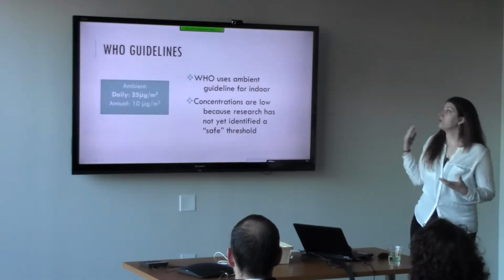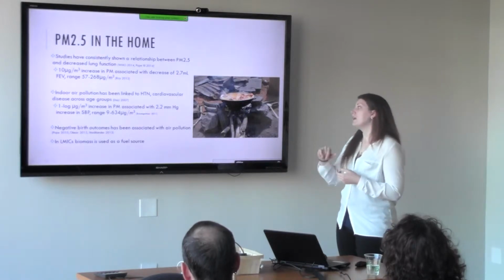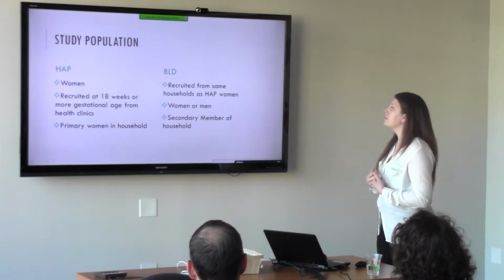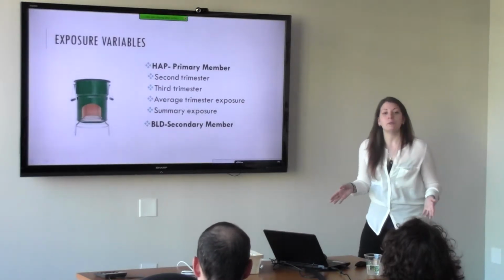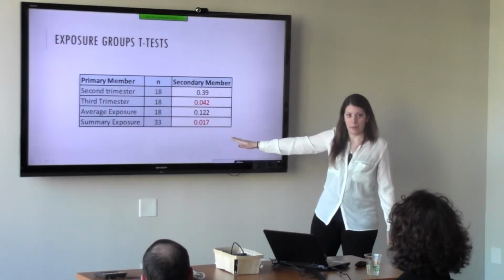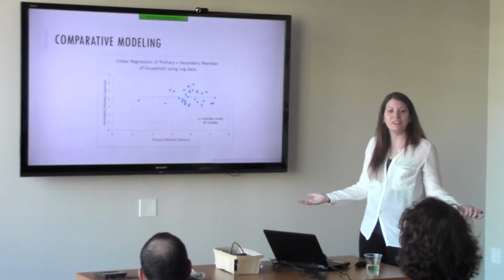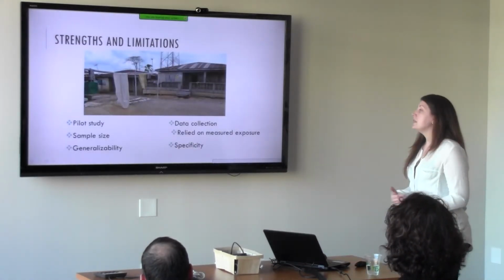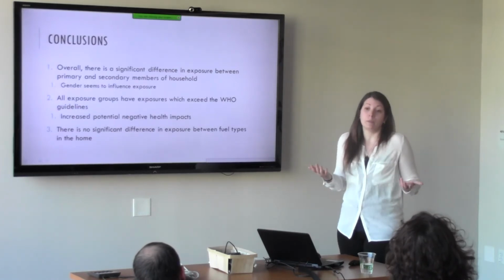Brittany Whited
Tuberculosis Contact Investigation